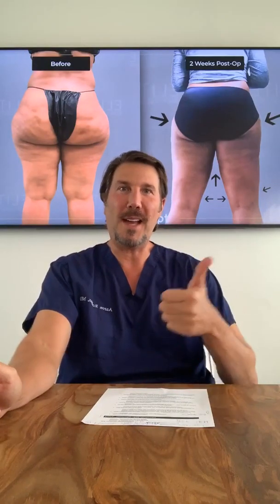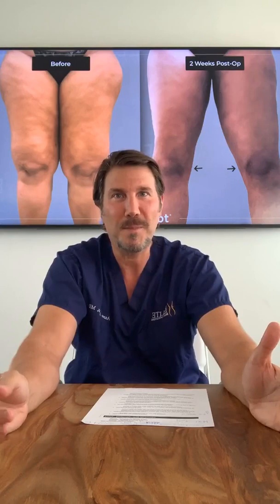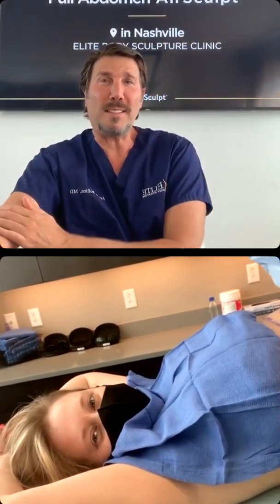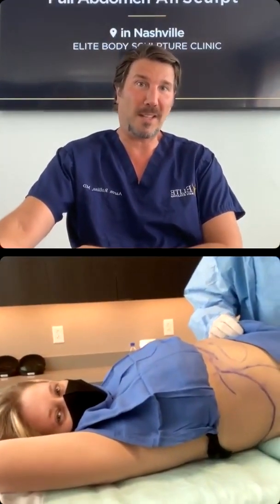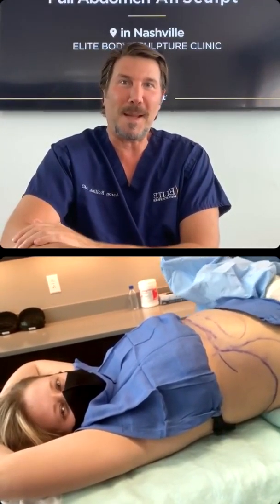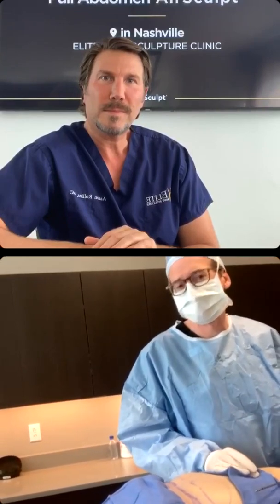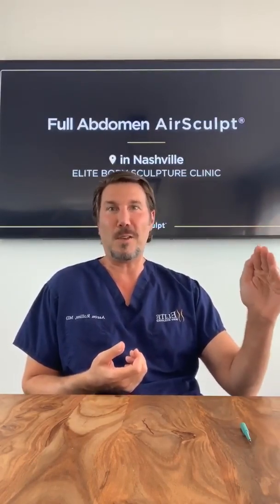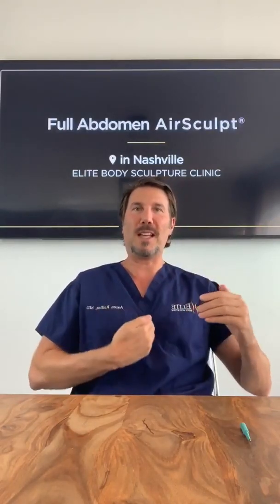AirSculpt TV Episode #40: Stomach AirSculpt® in Nashville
AirSculptpartner Check out this week’s episode to see a full abdominal fat removal treatment performed live in our Nashville office! From the upper stomach down to the lower abs, all the way around to the love handles and waist, this procedure sculpts stunning results in one seamless session.